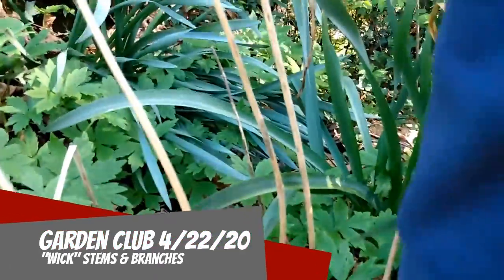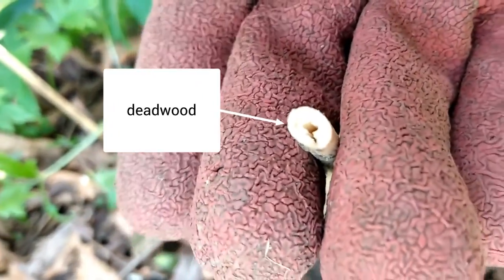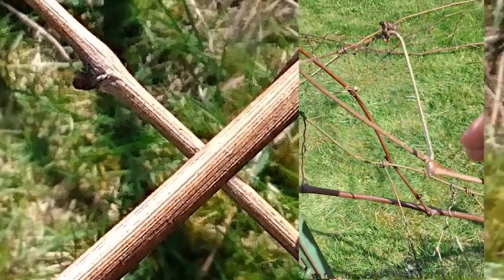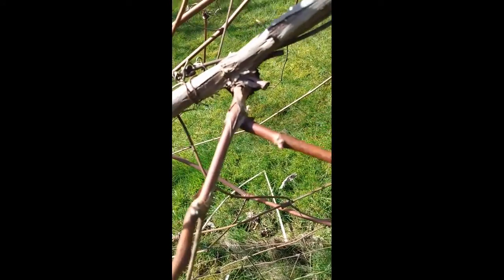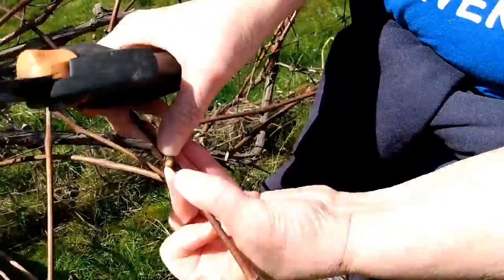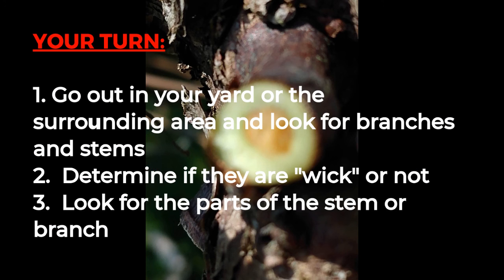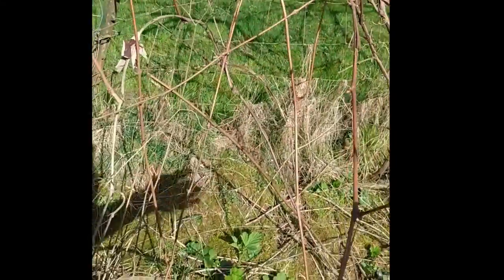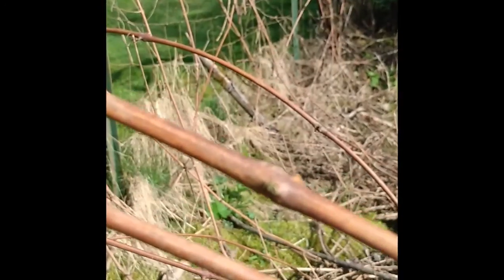"Wick" Stems and Branches